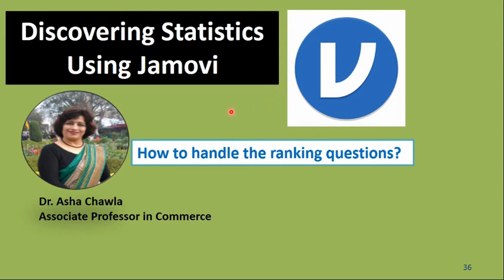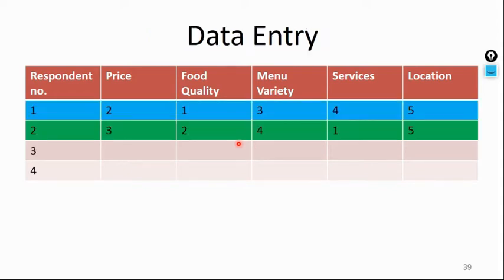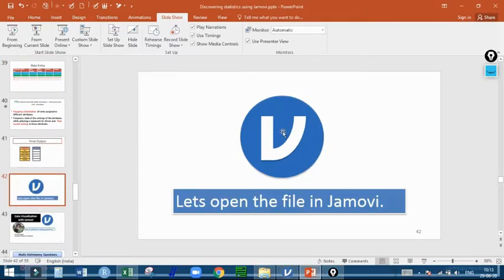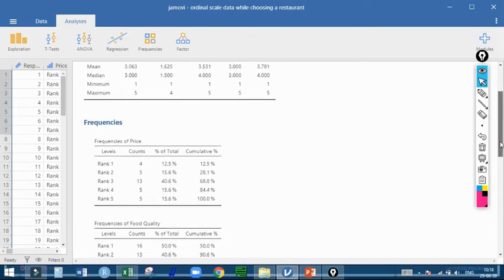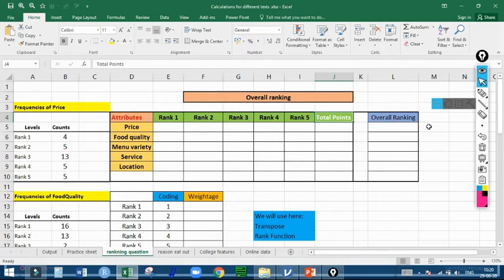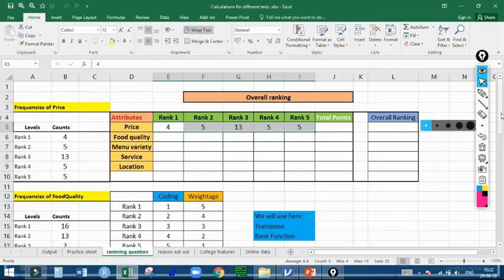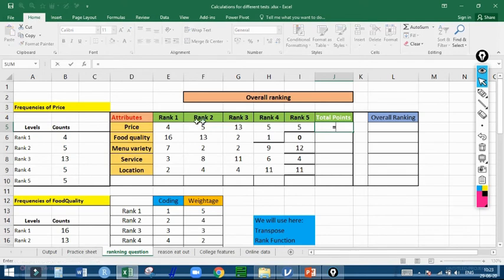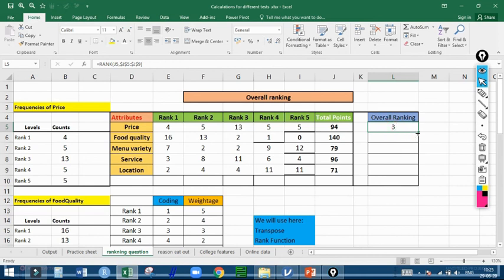4. How to Handle Ranking Questions |Dr. Asha Chawla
In this video, I have explained how to handle ranking questions.